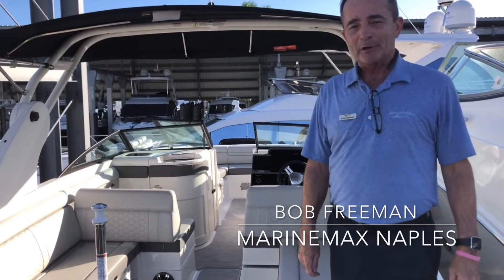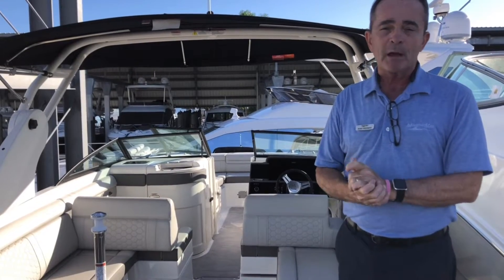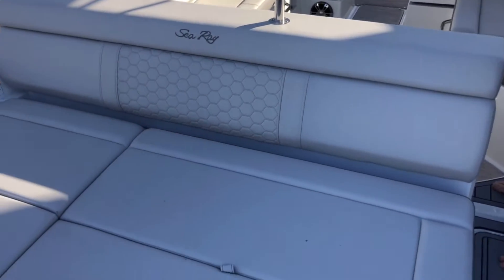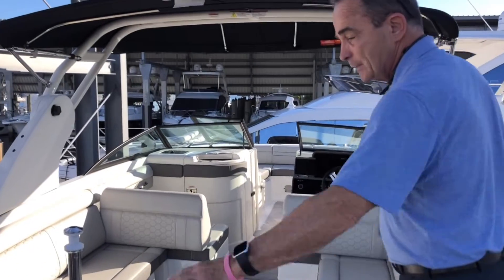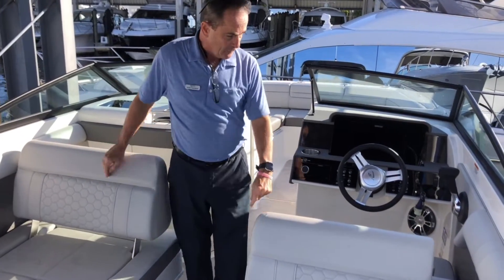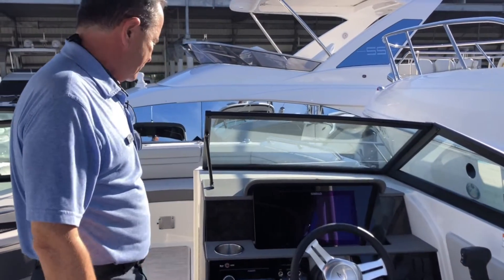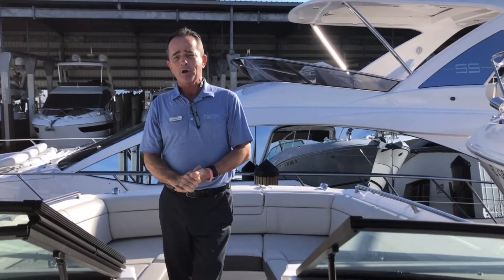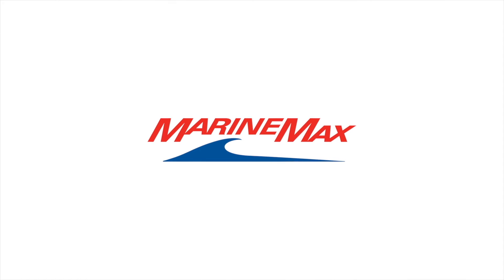2020 Sea Ray 270SD-OB For Sale at MarineMax Naples Yacht Center